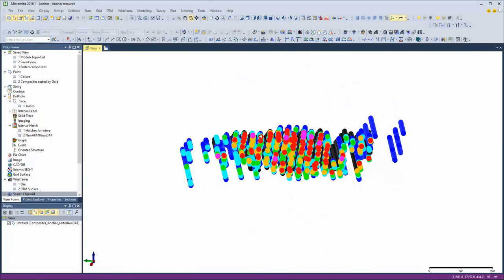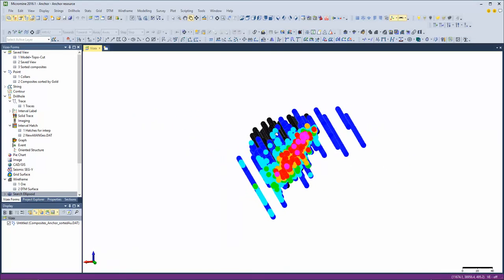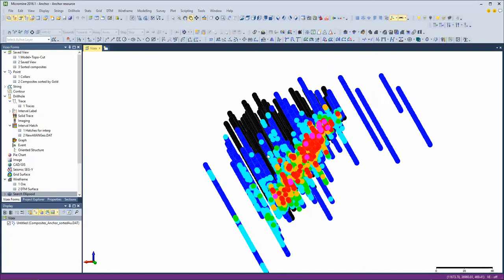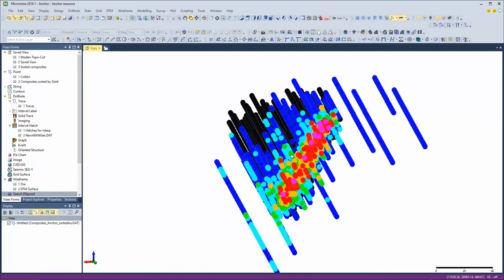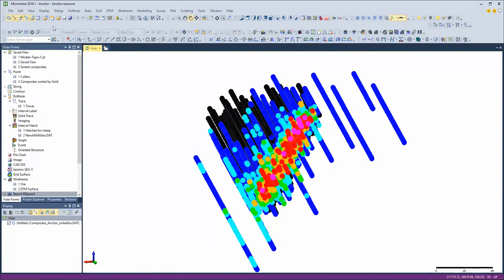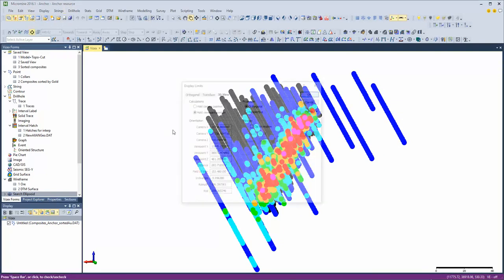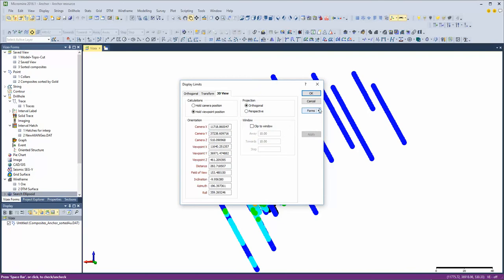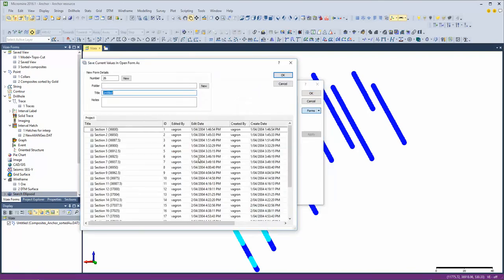Micromine Variogram Modelling 1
This series of 3 videos covers creating a variogram using MIP, Variogram Maps and variogram modelling in Micromine (v2016). It covers how to use the MIP feature to understand the grade and how to correlate it to what you see in the variogram Map.